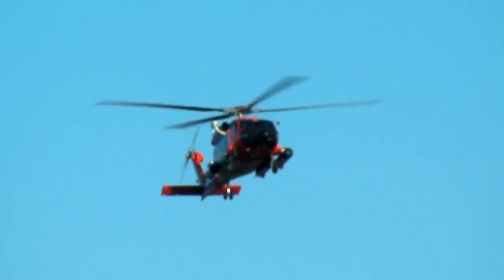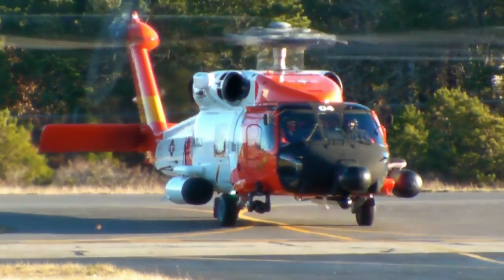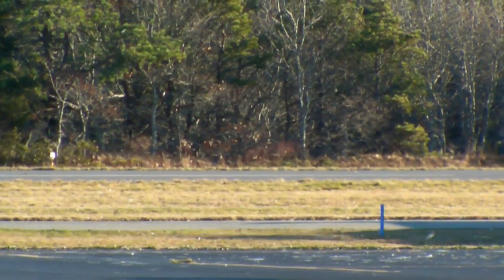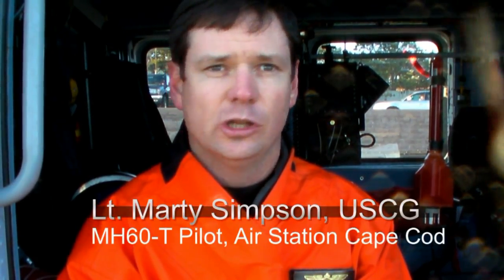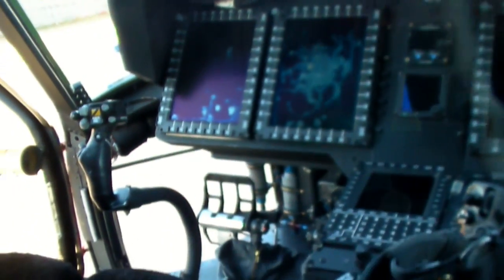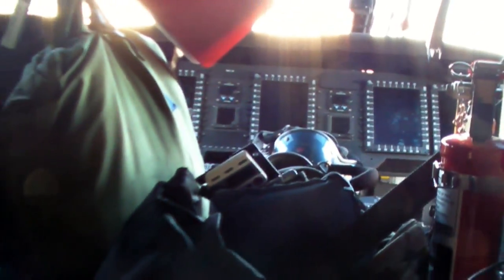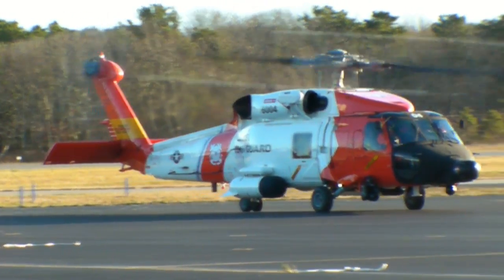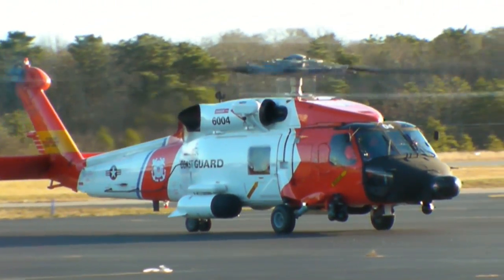Coast Guard Helicopter Visits Chatham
An upgraded Coast Guard MH60-T helicopter visited Chatham recently.  The Cape Cod Chronicle's Alan Pollock gives you an inside look.